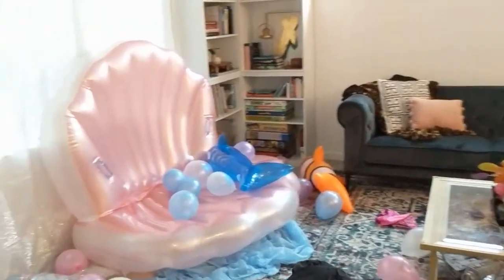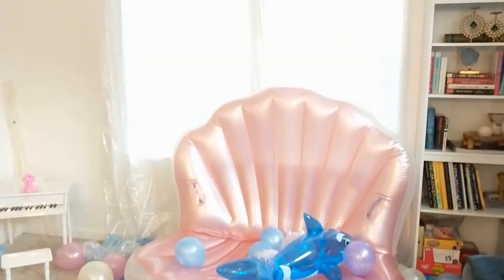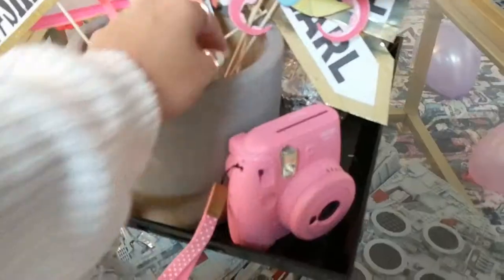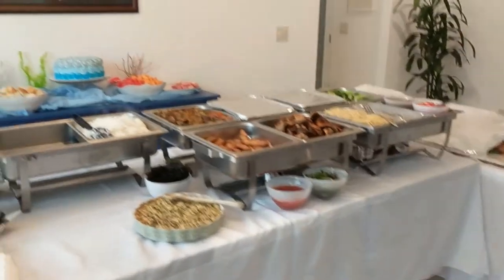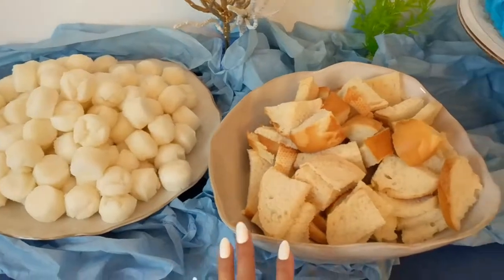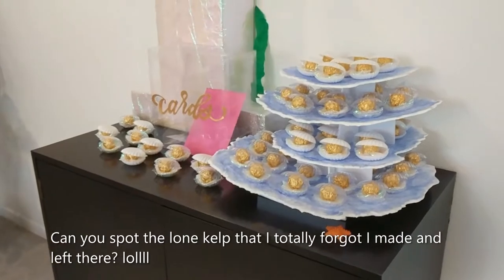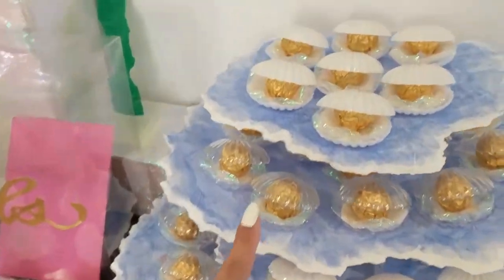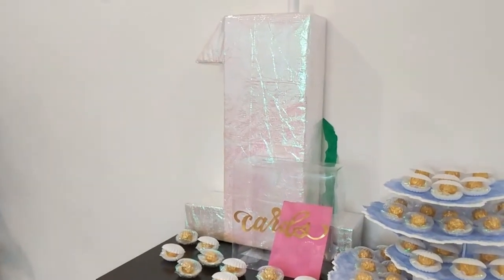ONEder the SEAries pt. 6 FINAL EPISODE | My Daughter's First Birthday Party!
Thanks for joining us ONEder the Sea these past couple of months!

Here is the final video of the searies showing you all the DIYs for my daugther's first birthday!